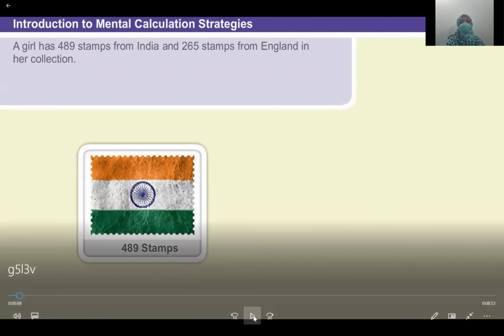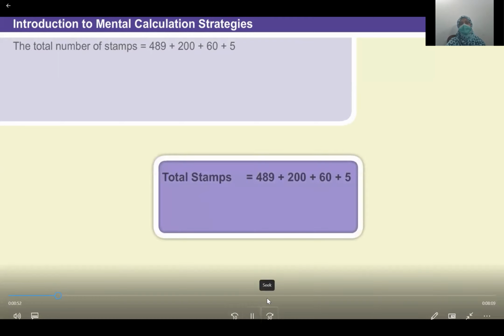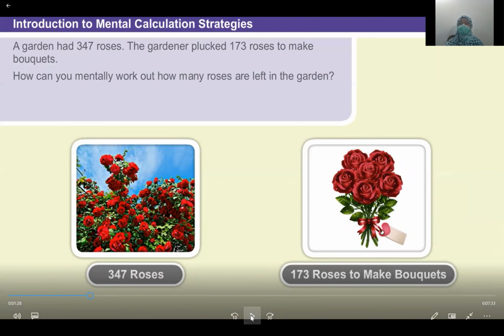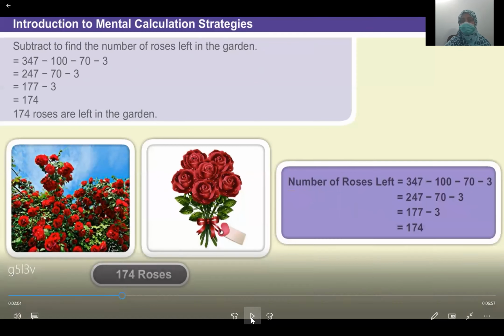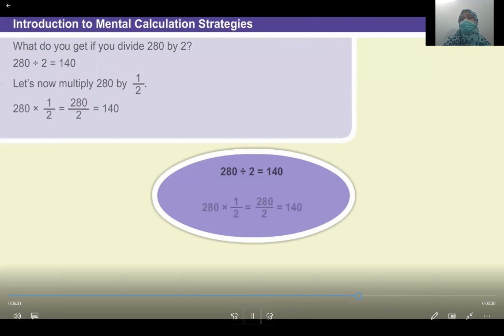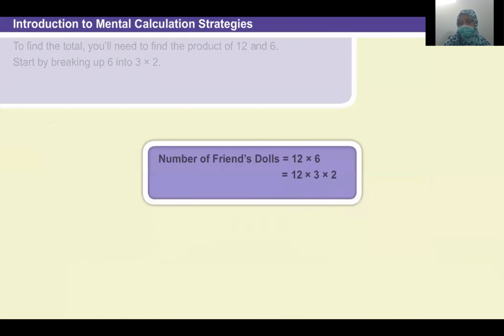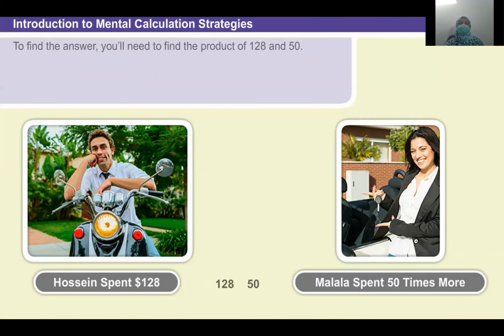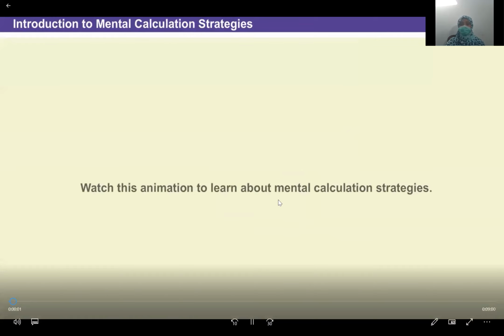calculating mental stratergies